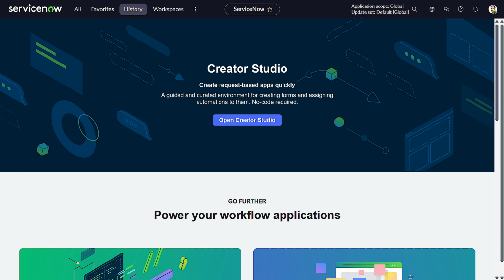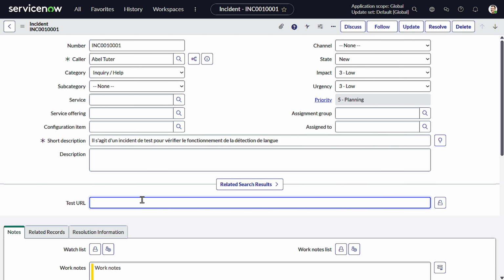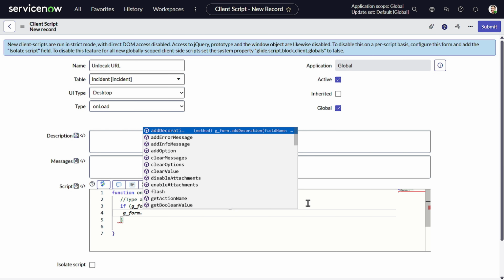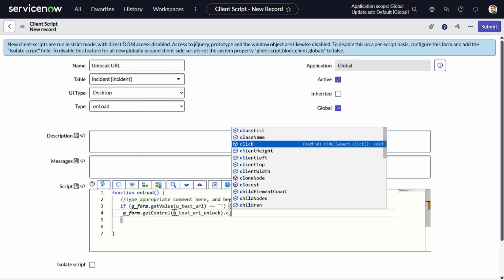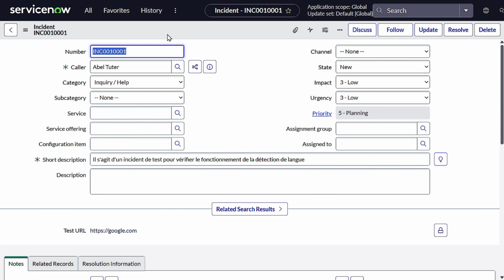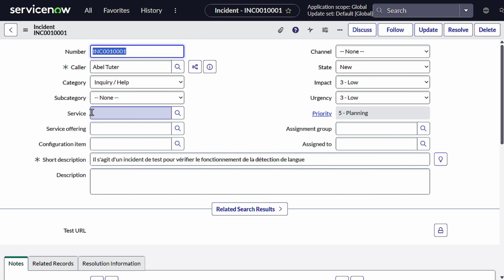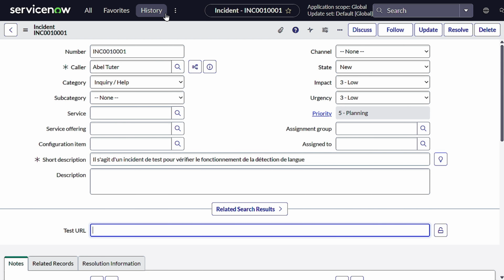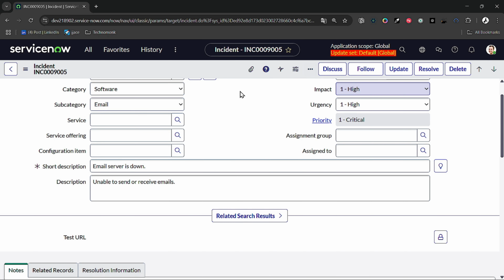ServiceNow: Unlock URL Fields by Default with UI Properties & Scripts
In this ServiceNow tutorial, we demonstrate how to leave URL type fields unlocked on forms by default. By default, empty URL fields display a lock icon that users must click to edit. We cover two methods to change this behavior: using the system UI property glide.ui.unlock_empty_url and using a simple onLoad client script to automatically trigger the unlock icon. These ServiceNow best practices streamline form design and improve the user experience for developers and end-users alike. 0:00 Introduction

ServiceNow UI Policies & Client Scripts Tutorial
ServiceNow GlideRecord Basics